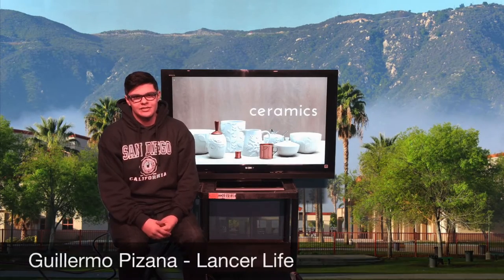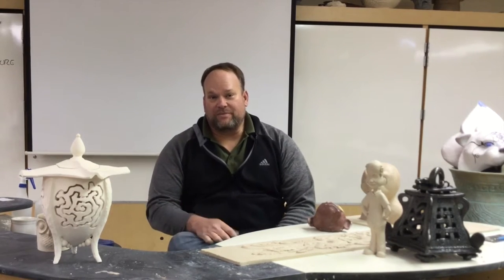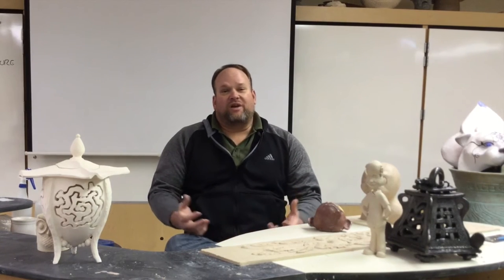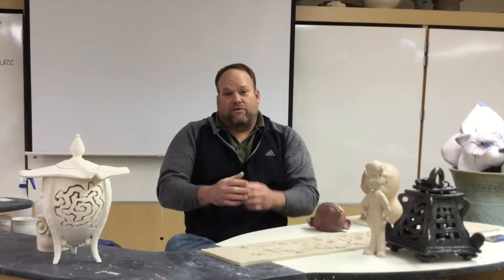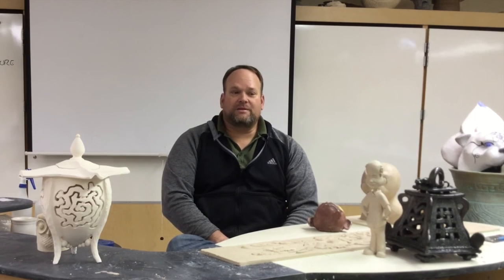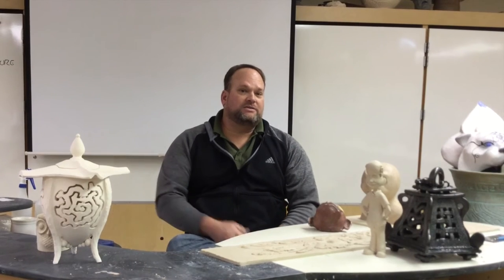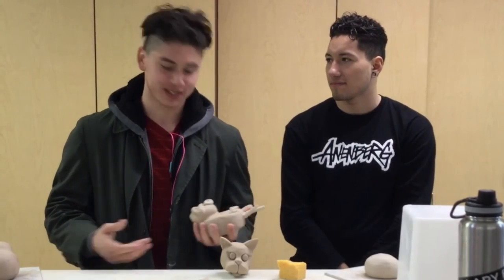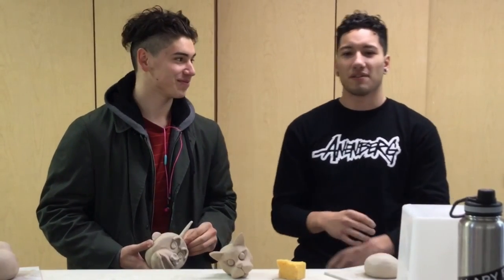Ceramics and 3D Art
Updates of Lakeside High School events ...